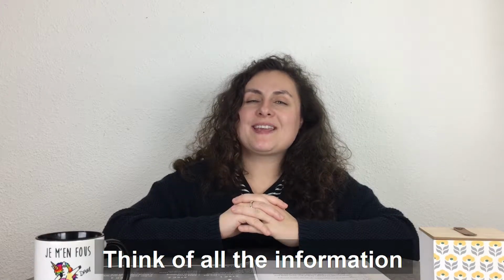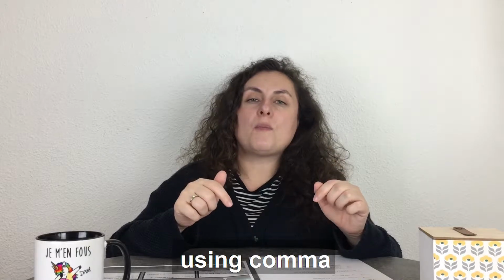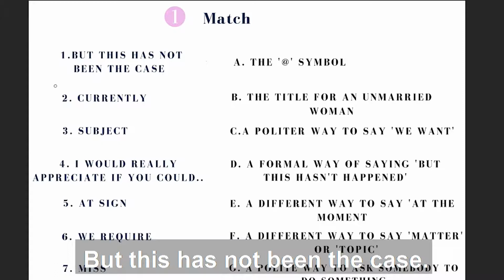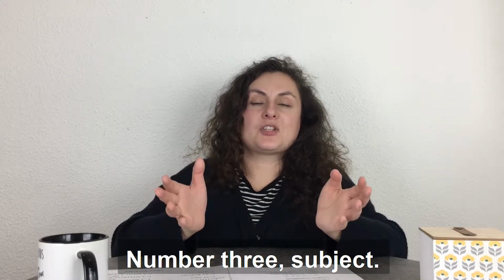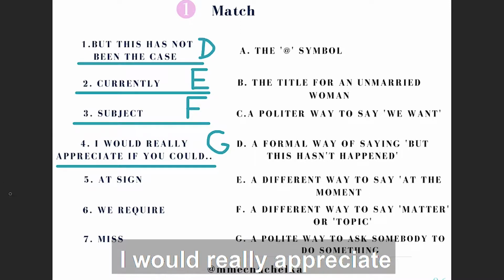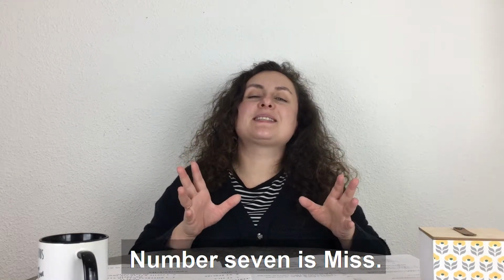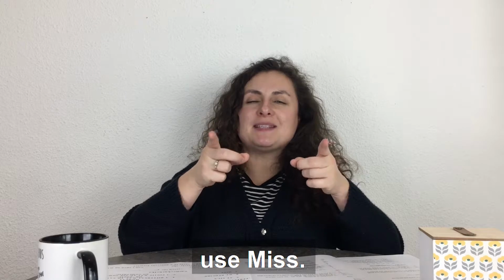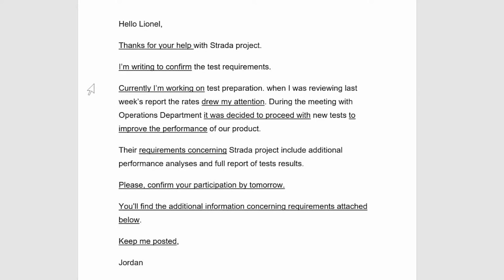IS IT POSSIBLE TO LEARN 50 BUSINESS EMAIL WORDS IN 15 MINUTES?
If you want  to STOP procrastinating and START learning English, watch this video now!

So, you know what goals you want to achieve in 2020 and how to really improve your business English. But the thing is - you could have all the goals and dreams in the world, but if you can't get started, then how are you supposed to achieve them?

I know what you’re capable of, you just need to start doing exercises!

To do the exercises I'm doing in this video DOWNLOAD my "ENGLISH FOR EMAILS WORKBOOK'

You can also do the exercises with me here: “CAN YOU MEMORIZE 7 WORDS IN 10 MINUTES?”:

COACHING. Want to start speaking English confidently? I am accepting applications now to work  in a small group or 1:1.  book it here:
 Have you been thinking of using English to grow your business, to get promoted or to feel comfortable speaking abroad but you’re not sure where to start and you're scared of wasting time on the wrong courses? Let me be your guide! I'll show you the right steps on how to start speaking English confidently.